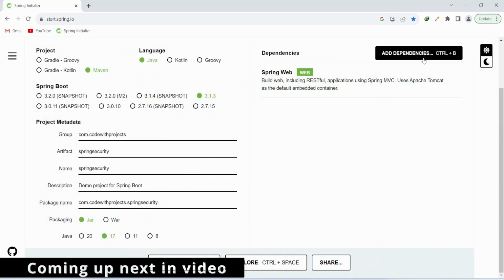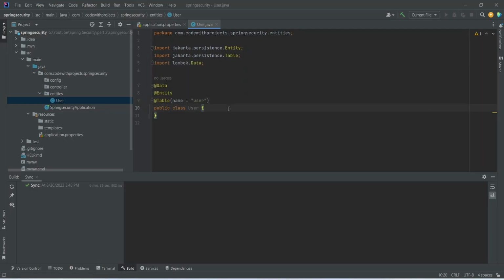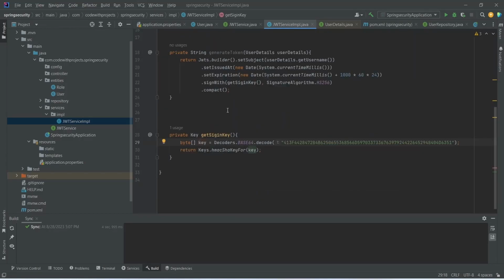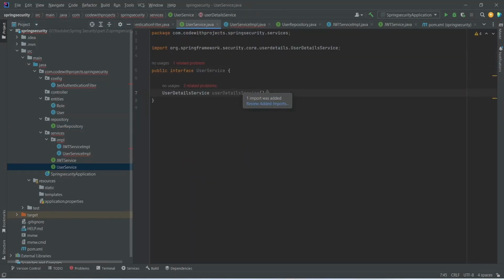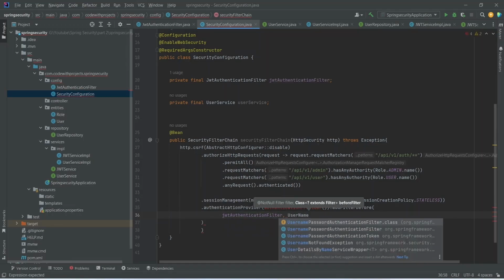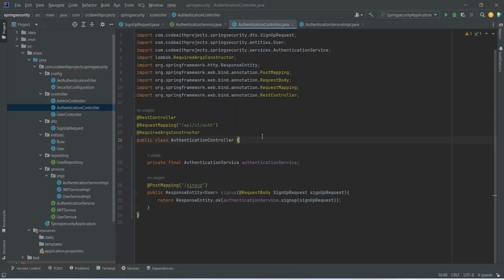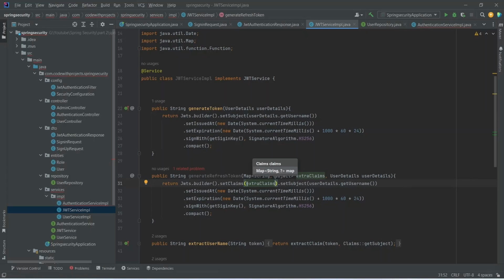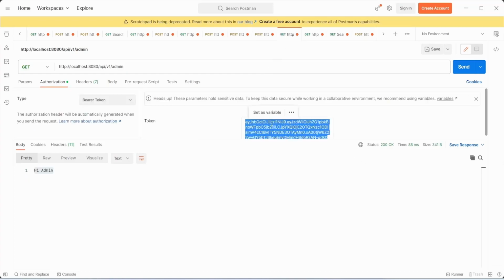Spring Security Crash Course | JWT Authentication and Authorization in Spring Boot 3.1 [NEW] [2023]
JWT Spring Security in one video | Login Rest API + Signup API | Spring Boot 3 + Spring Security 6 in One Hou

Join us in this comprehensive Spring Security crash course as we explore the latest advancements in Spring Boot 3 and Spring Security 6. In this video, we'll delve into the intricacies of JWT authentication and authorization, while also demonstrating how to efficiently manage multiple roles within your application. Additionally, we'll cover the essential functionality of token refreshing, ensuring the long-term security of your Spring Boot projects. Whether you're a seasoned developer or just getting started, this tutorial will equip you with the skills and know-how needed to implement robust security measures in your projects. Stay ahead of the curve in 2023 with this essential Spring Security resource.